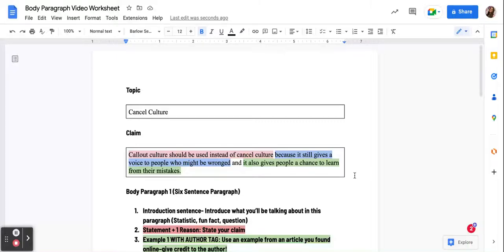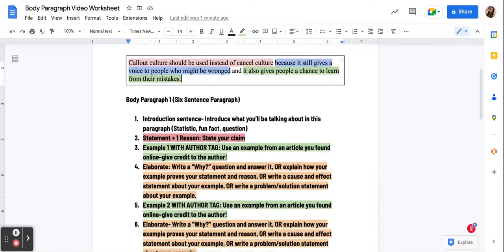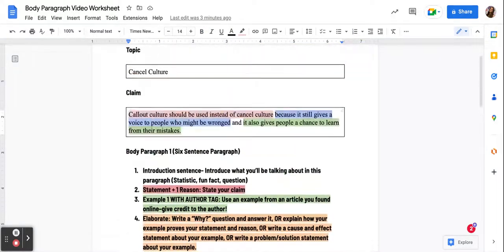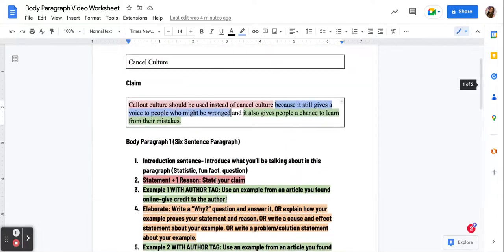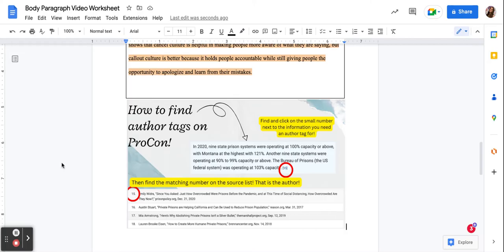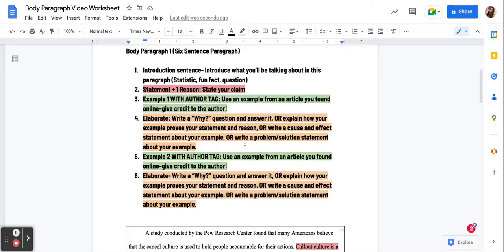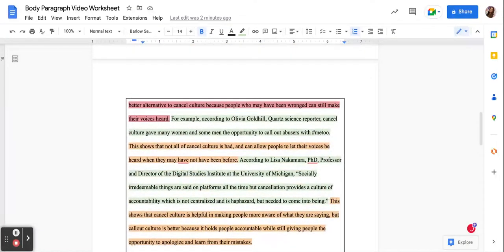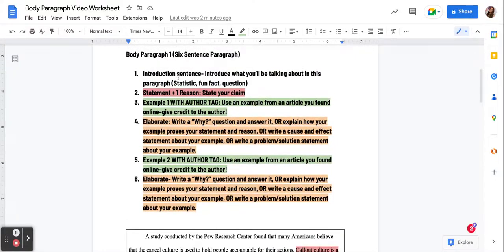Body Paragraph 2023